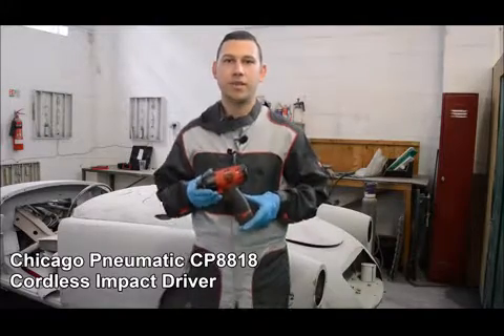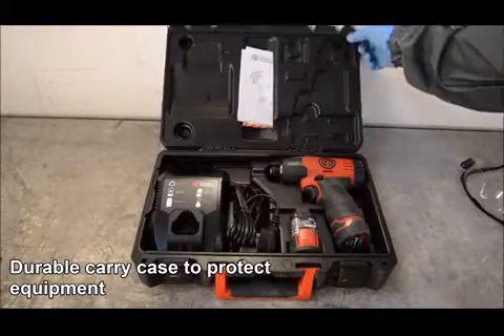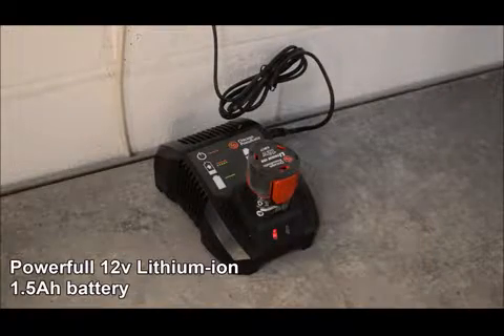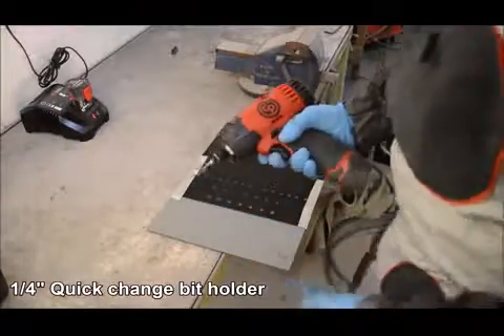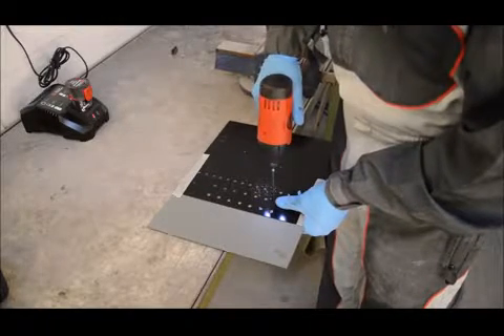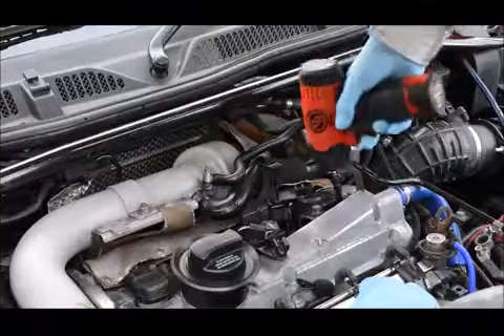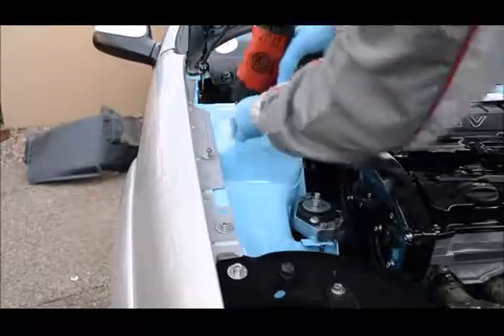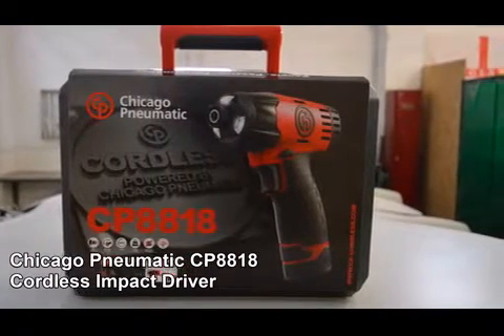A P Tools Ltd - CP Chicago Pneumativ CP8818 Cordless 1/4" Drive Impact Driver 8941088180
A P Tools Ltd (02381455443) - CP Chicago Pneumativ CP8818 Cordless 1/4" Hex Drive Impact Part no 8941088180 Driver Review